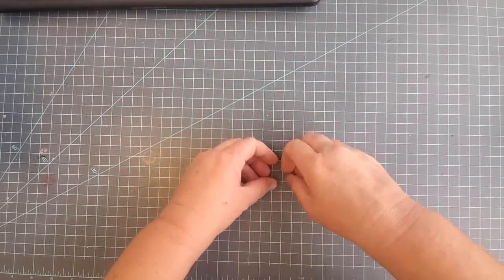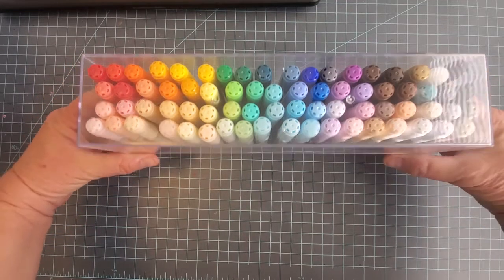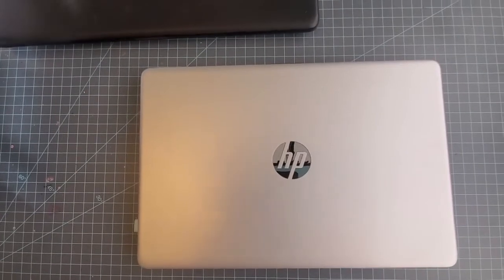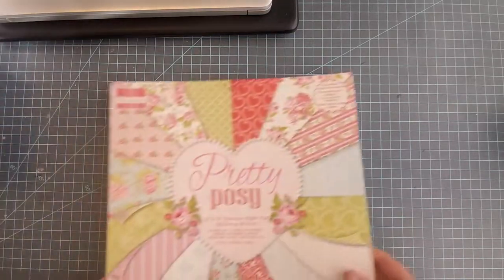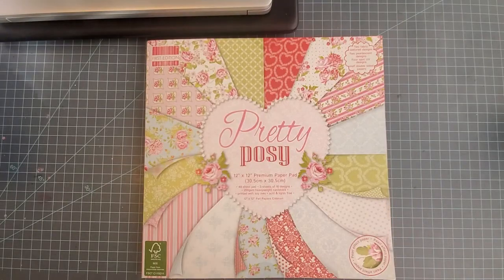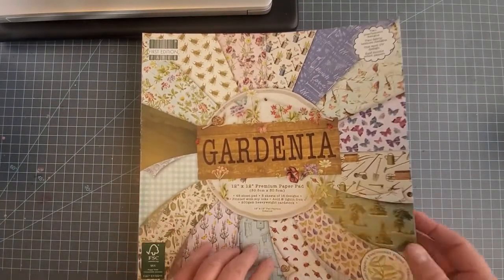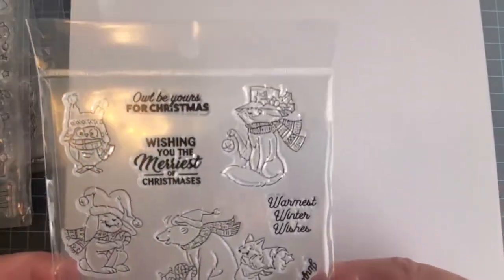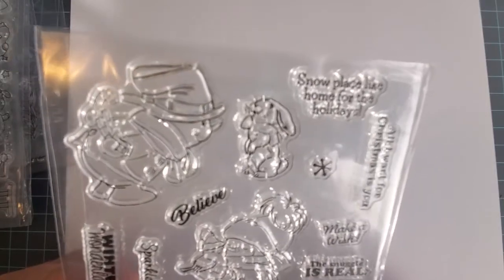WHAT I GOT MYSELF FOR CHRISTMAS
Sharing what I got myself for Christmas, better late then never. Things I make, hauls, and new projects I've never tried before.
Aliexpress
Bestbuy
ebay